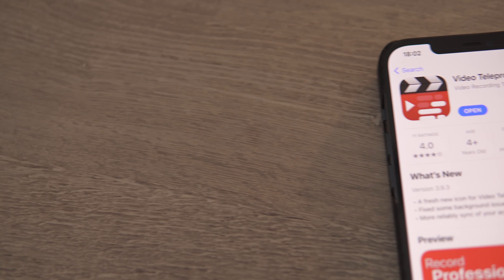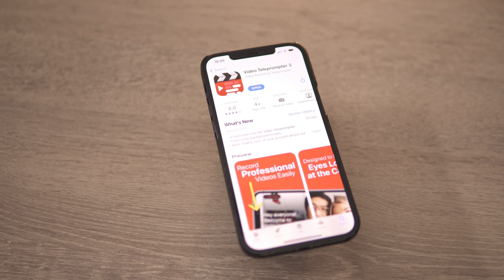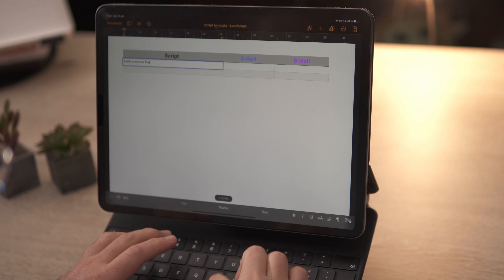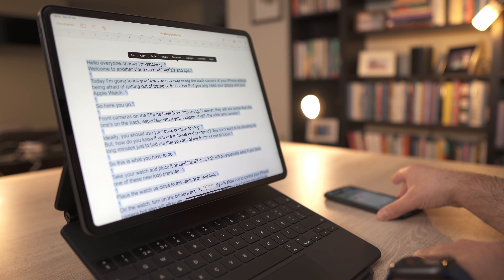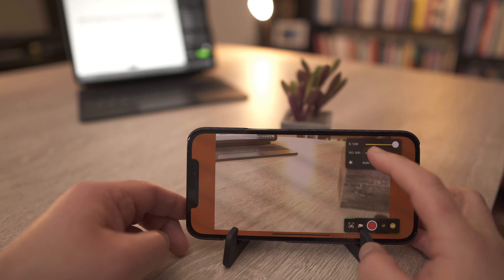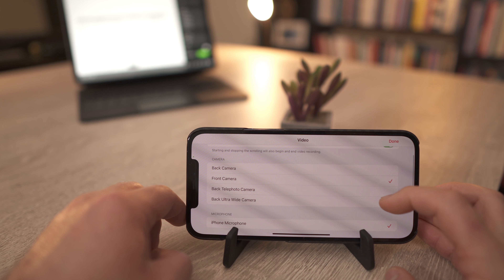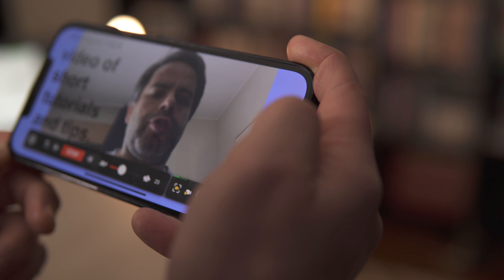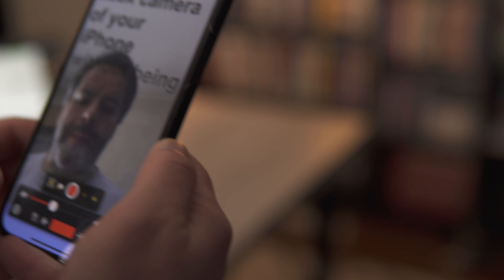Better Vlog with iPhone - tip 2 use a teleprompter app